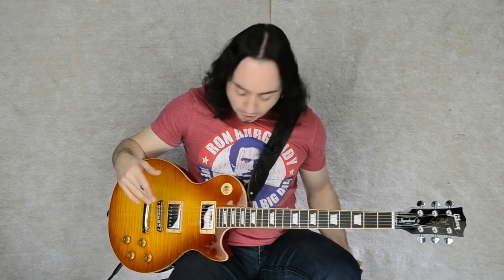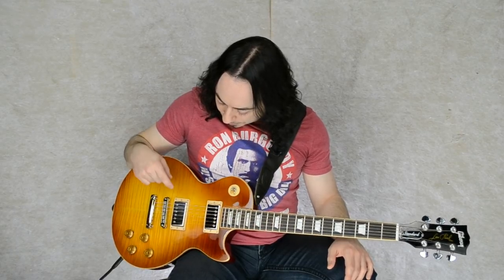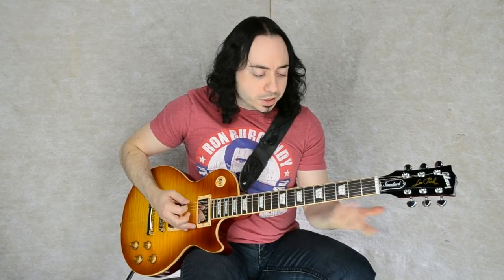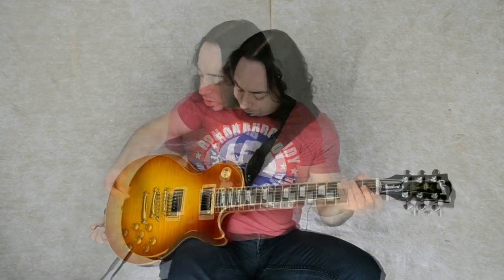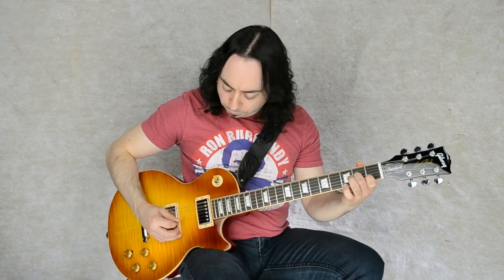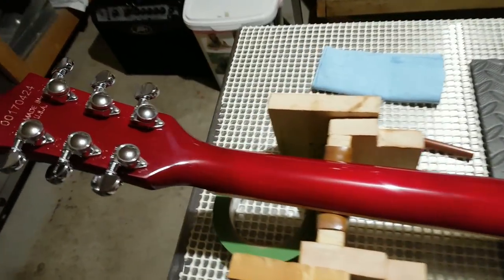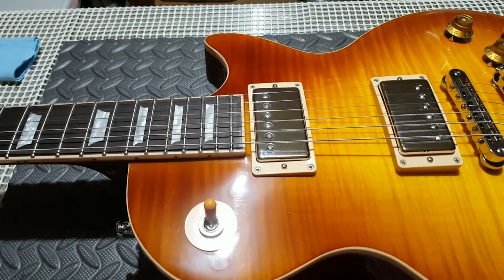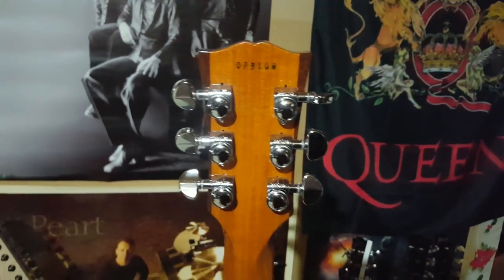2017 CHIBSON LES PAUL STANDARD DEMO/UPDATE - HONEY BURST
2017 CHIBSON LES PAUL STANDARD DEMO/UPDATE - HONEY BURST

PART 2 of this project guitar. Pickup cavities have been routed, Seymour Duncan Pickups (JB & '59) installed, all electronics (CTS 500K & Alfa 500K Push/Pull pots), Grover Locking Tuners, all upgraded plastics and hardware as well. Also, how to spot a modern day fake!